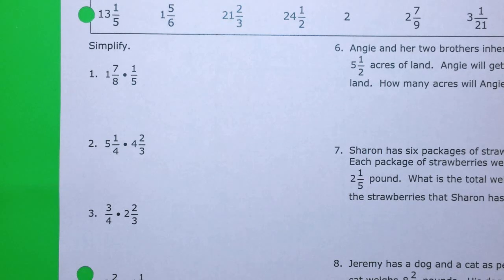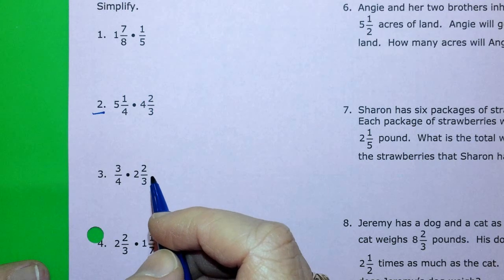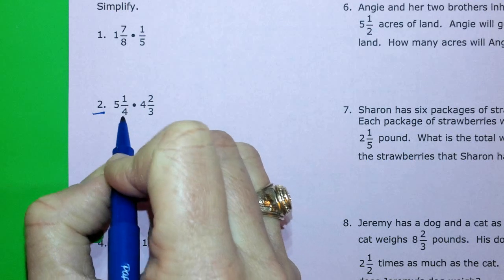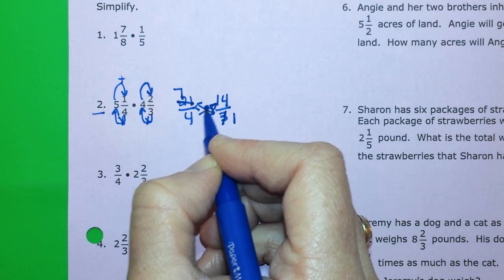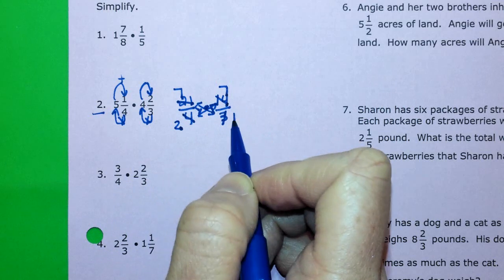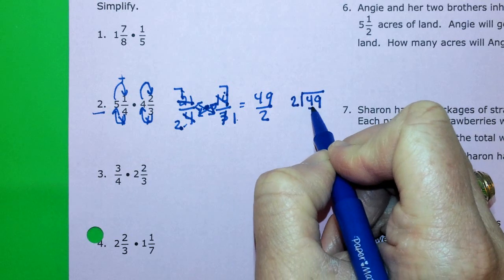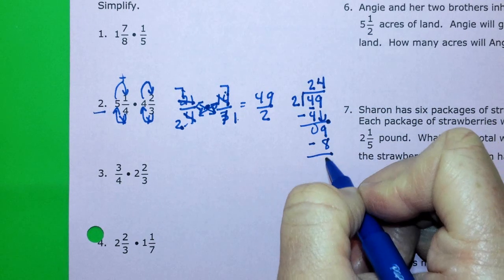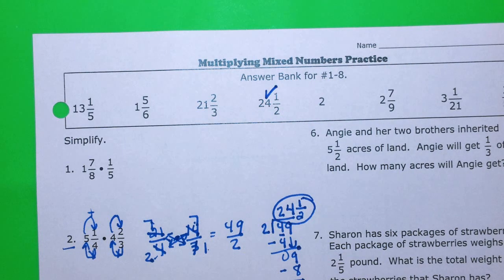Multiplying Mixed Numbers Homework